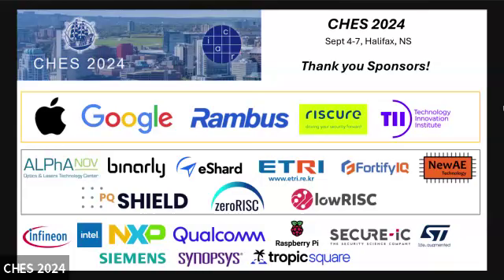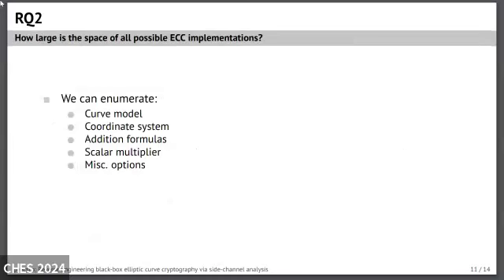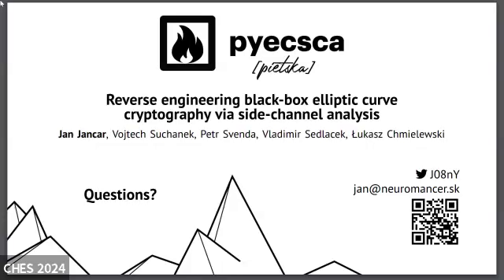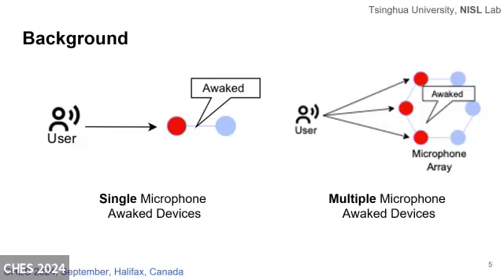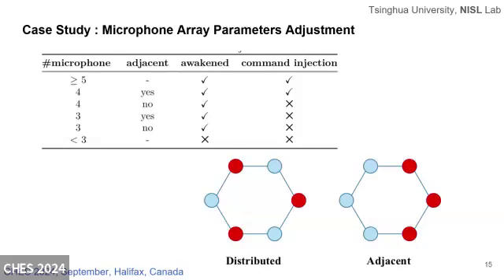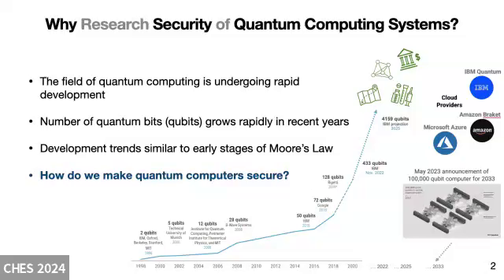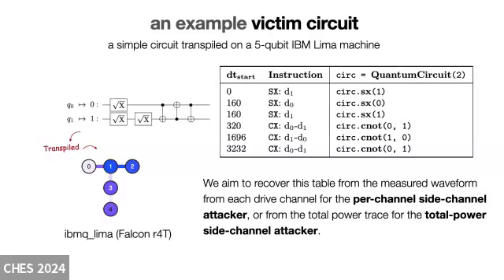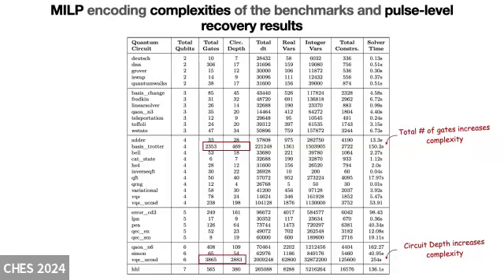More SCA (CHES 2024)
More SCA is a session presented at CHES 2024 and chaired by Shivam Bhasin.